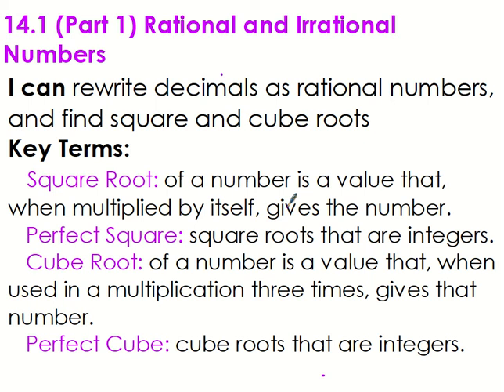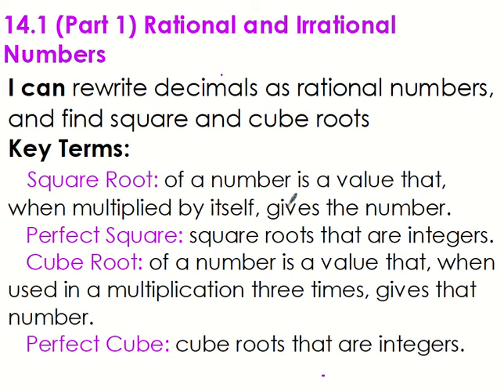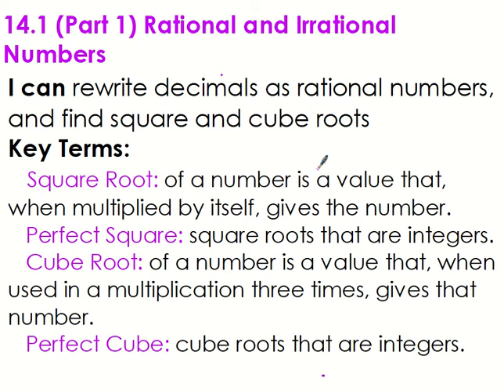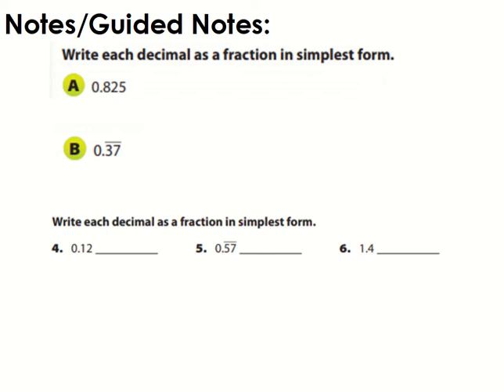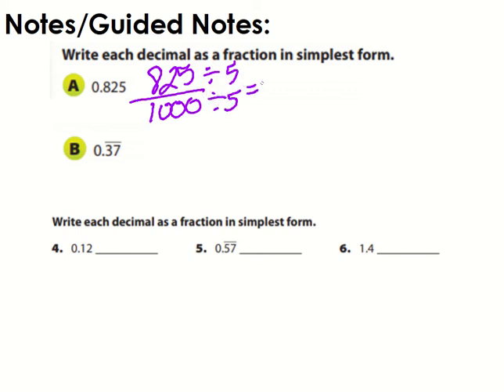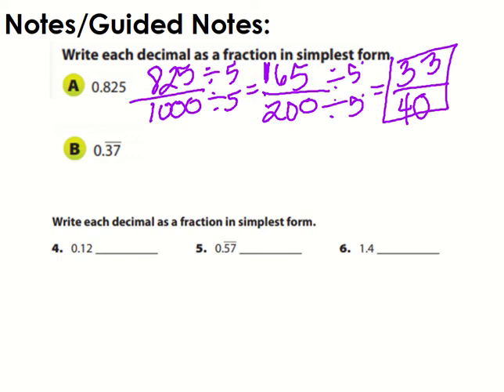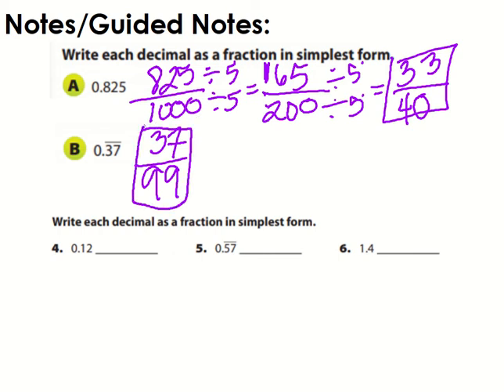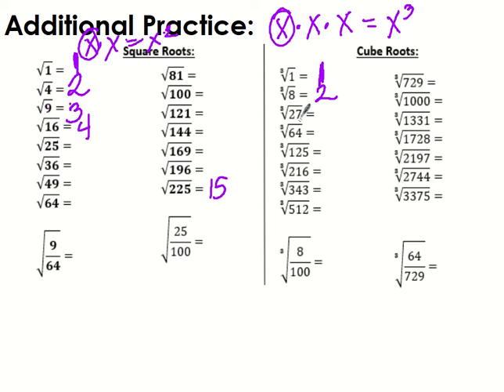14.1 (Part 1) Rational and Irrational Numbers